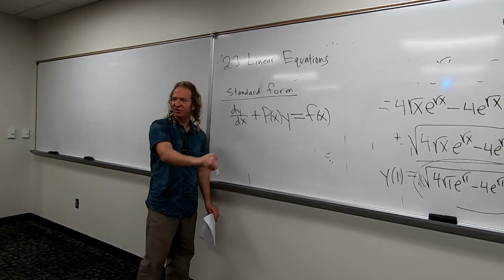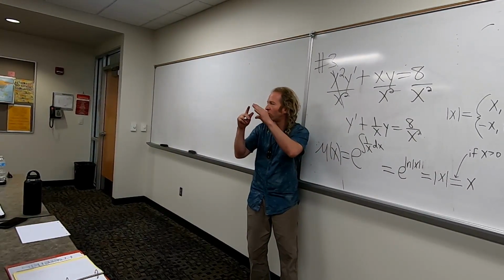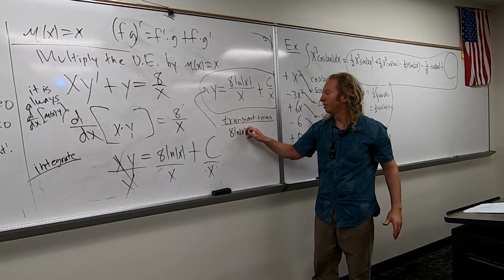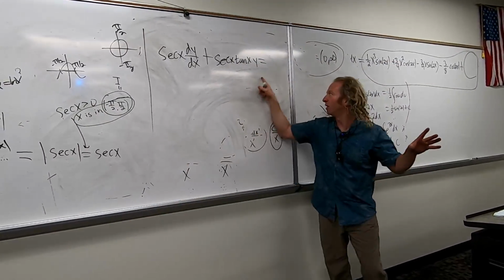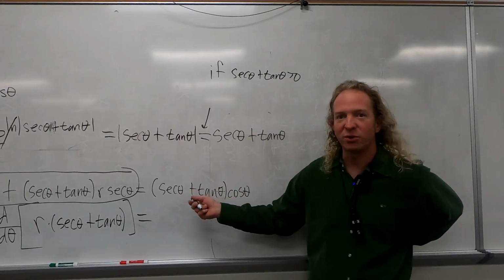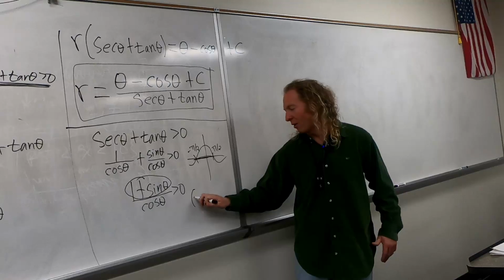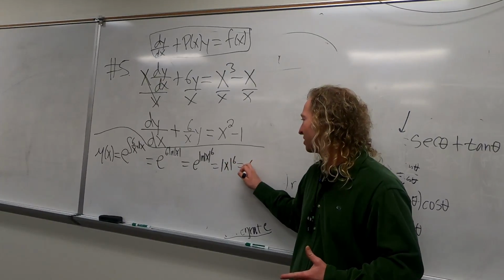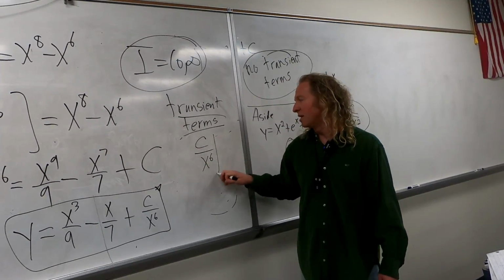Differential Equations: Lecture 2.3 Linear Equations (Version 2)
This is a real classroom lecture on Differential Equations. In this lecture I cover section 2.3 which is on linear equations. These lectures follow the book A First Course in Differential Equations by Dennis Zill. This is a great book for learning differential equations.

I hope this video helps someone.